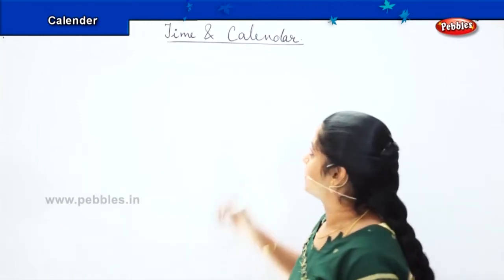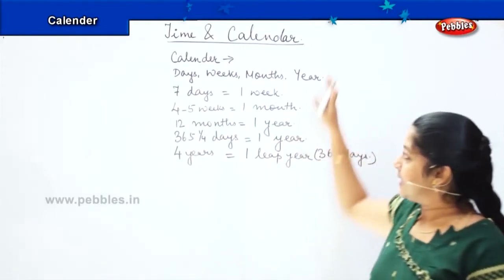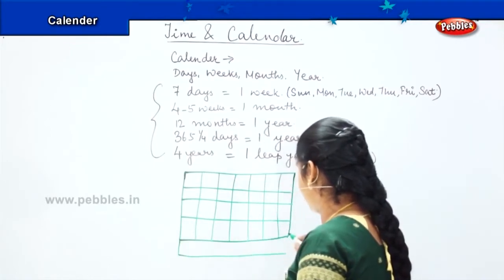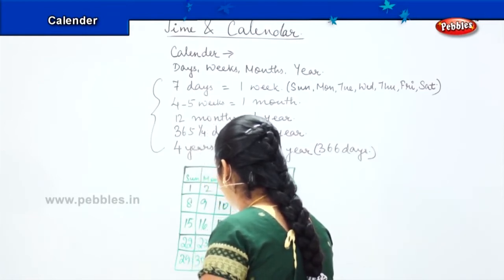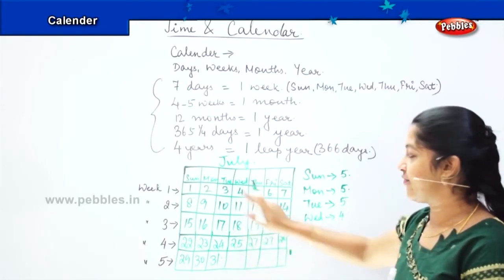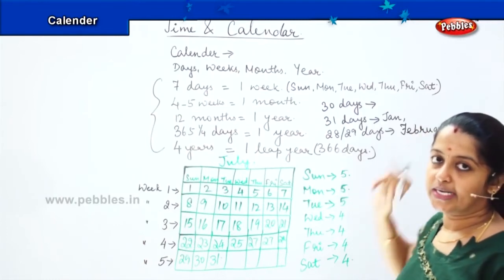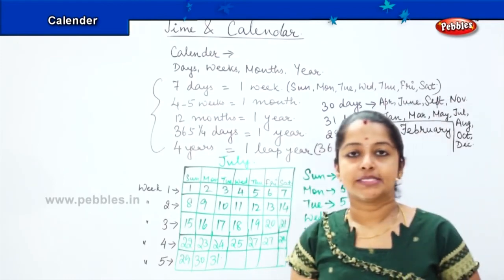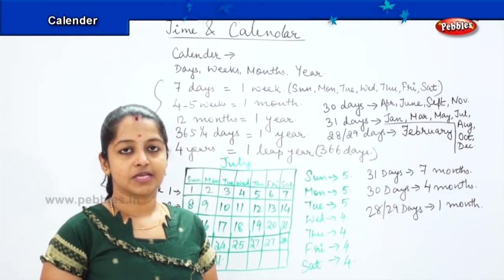3rd Std Maths Olympiad | CBSE Maths | Calendar - Introduction | Olympiad Mathematics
3rd Std Maths Olympiad | CBSE Maths | Calendar  - Introduction  | Olympiad Mathematics

CBSE Maths